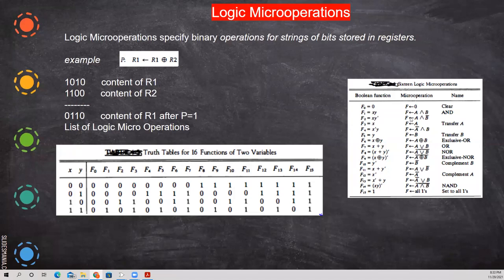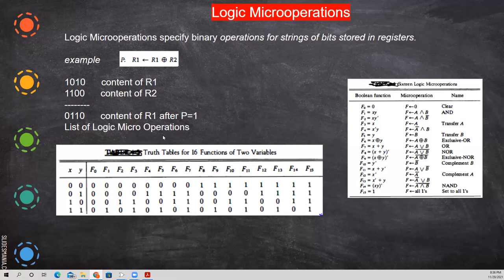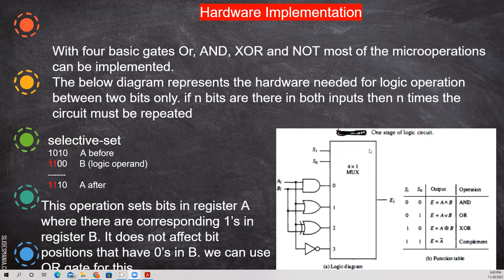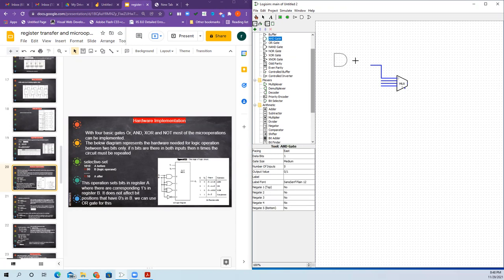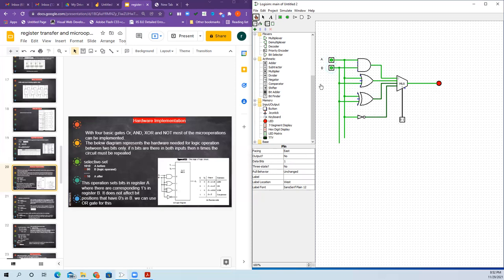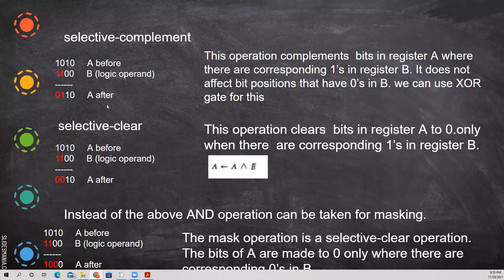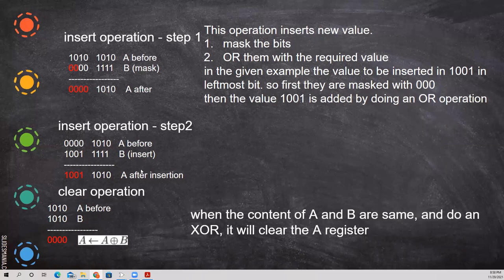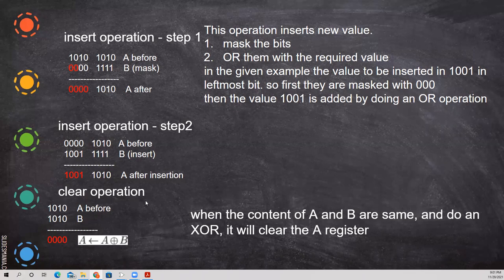instruction register transfer language5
Explains the hardware implementation of logical operations in digital